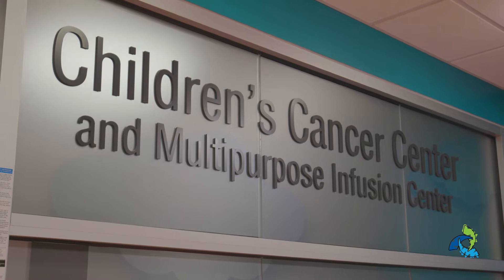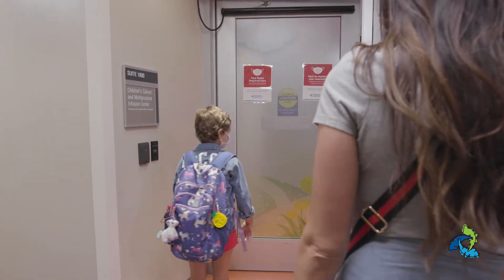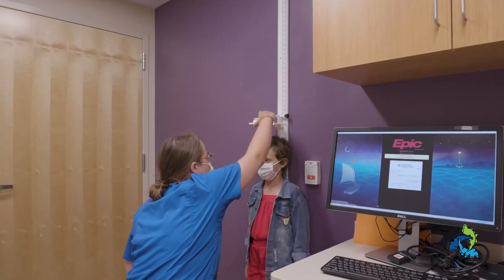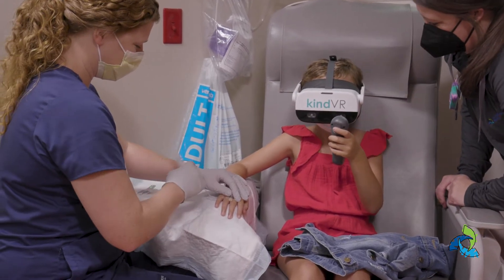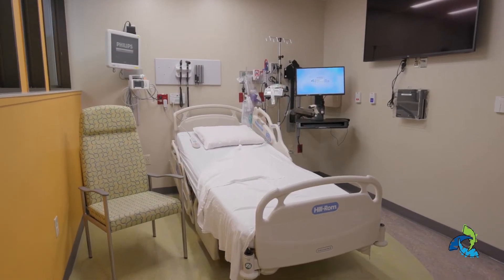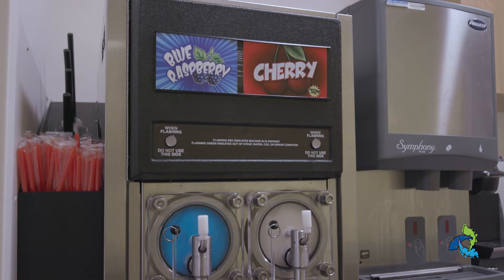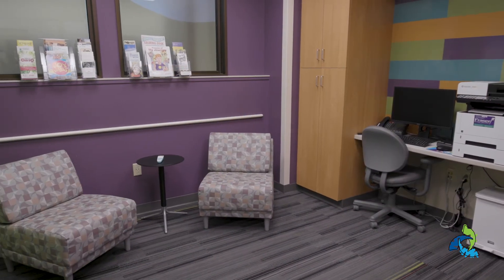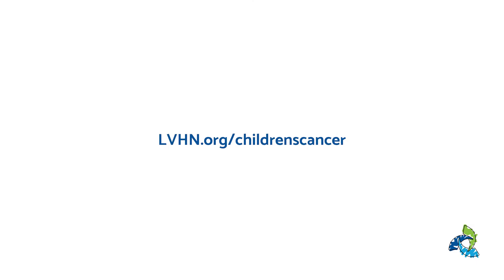Children's Cancer and Multipurpose Infusion Center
Final V2A